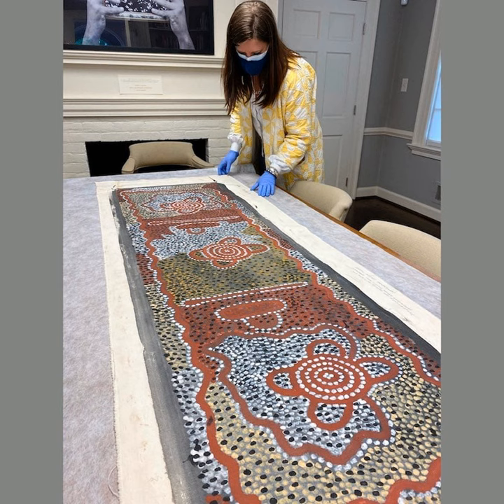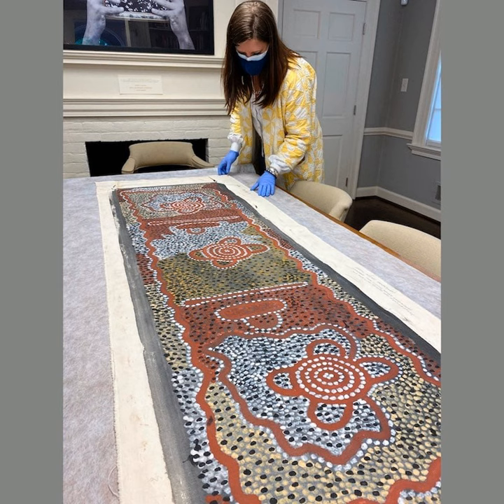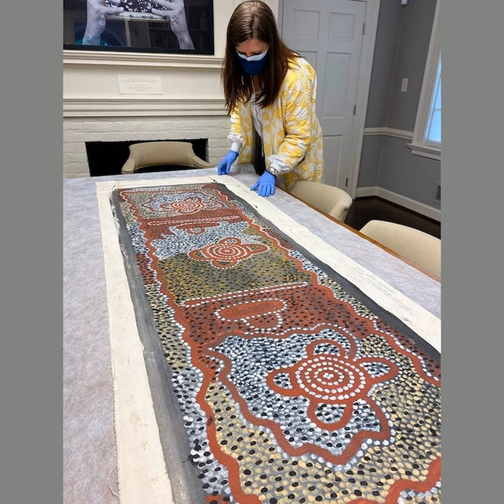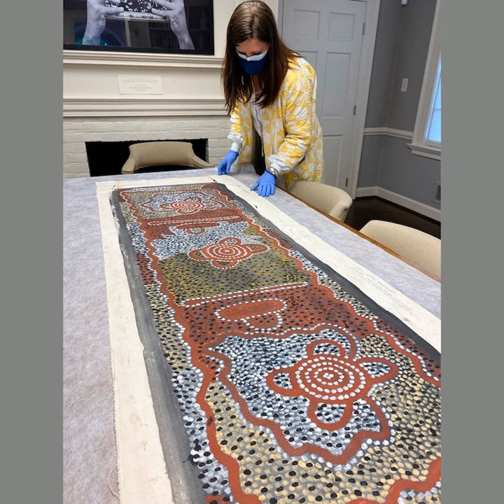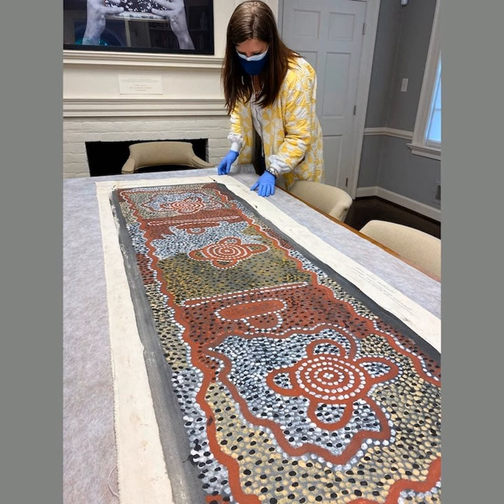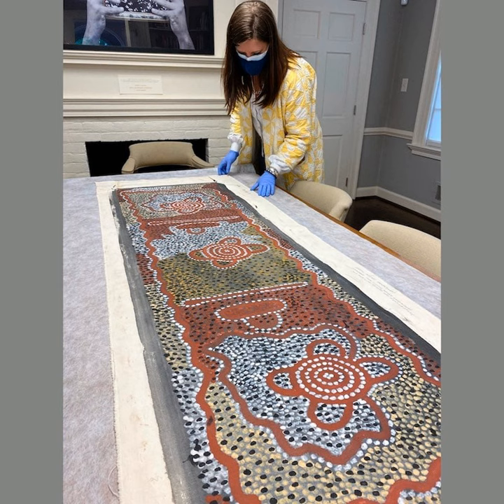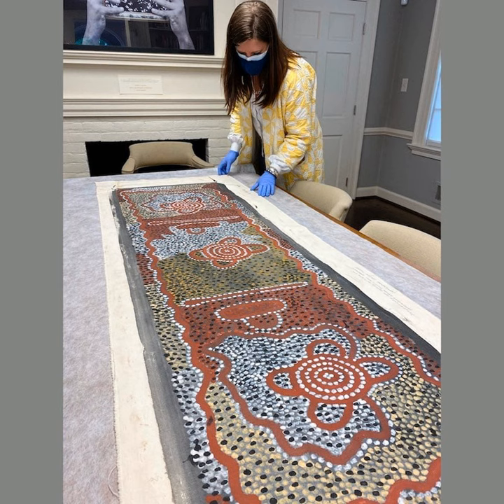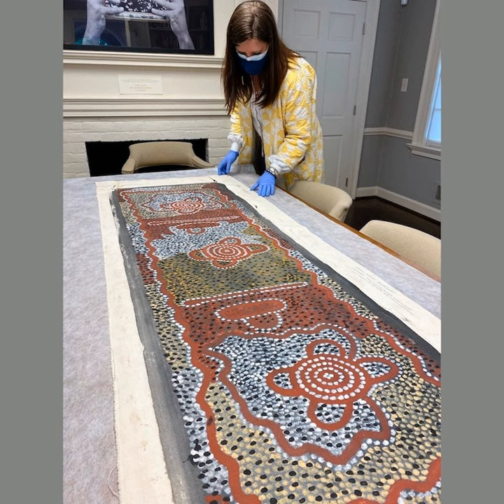Men's Ceremony by Dinny Nolan Jampitjinpa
Recently, the team at Kluge-Ruhe unrolled a canvas that had been sitting unseen in their collection for a long time. When they finally saw it, it got the team thinking about medium and the creativity that artists unleashed when they started to experiment with painting on canvas.

Dinny Nolan Tjampitjinpa
Men's Ceremony c.1974
Synthetic polymer paints on canvas
65 x 19 in. (165.1 x 48.26 cm)
Kluge-Ruhe Aboriginal Art Collection of the University of Virginia
Gift of John W. Kluge, 1997